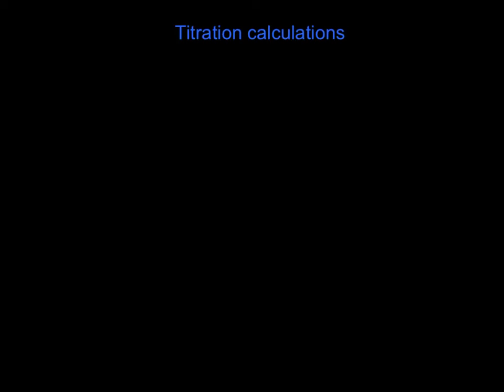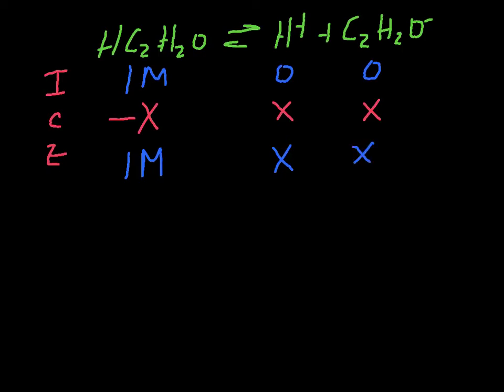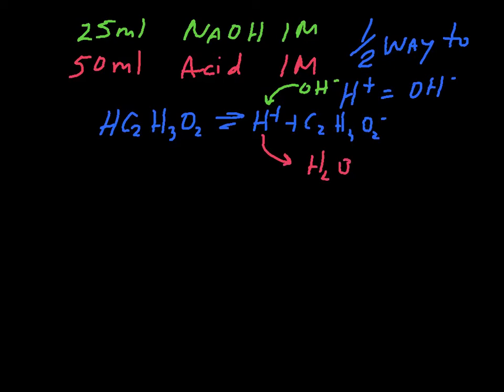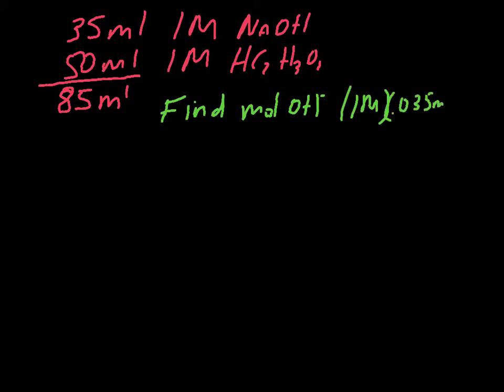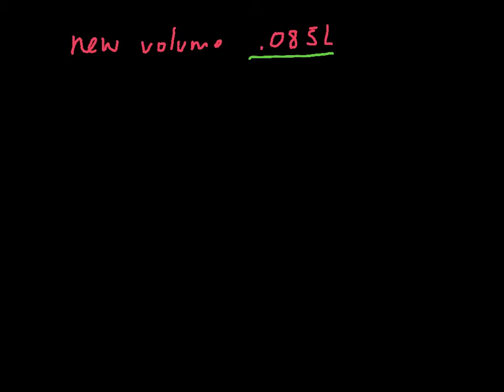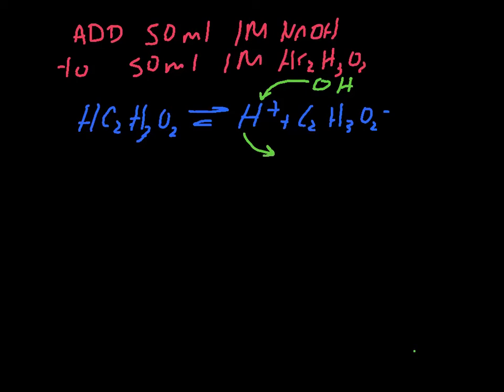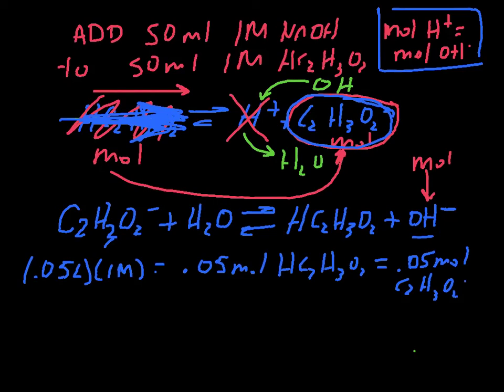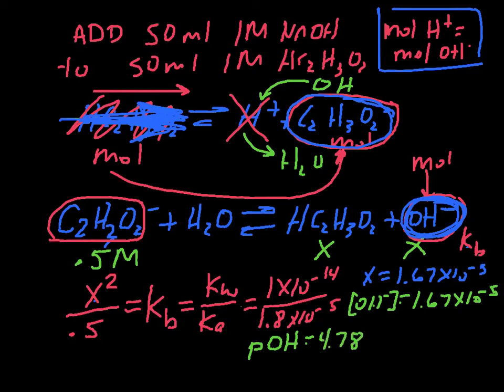21.6 AP Titration calculations